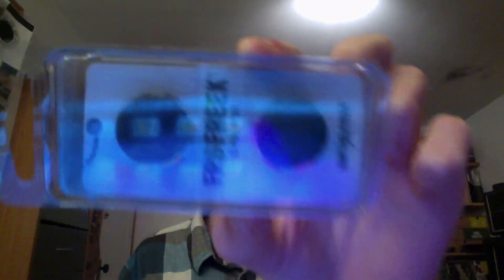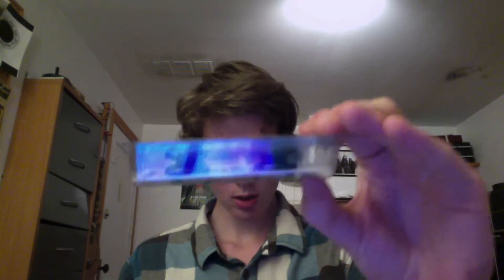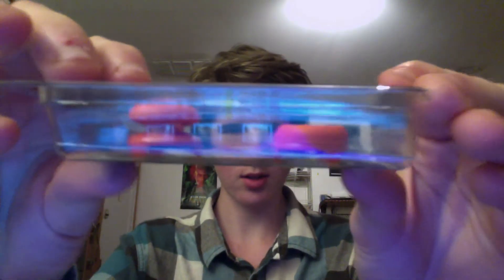Kontrol Freaks Unboxing!!!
Hey guys, my brand new Kontrol Freaks came in the mail today and I thought I would show them to you guys. Im so excited to use them!!